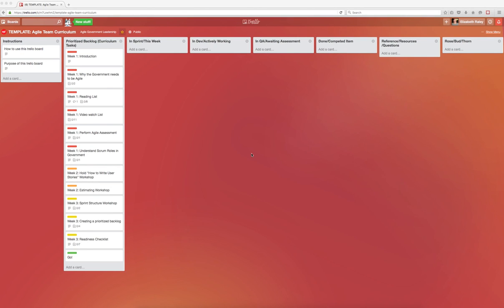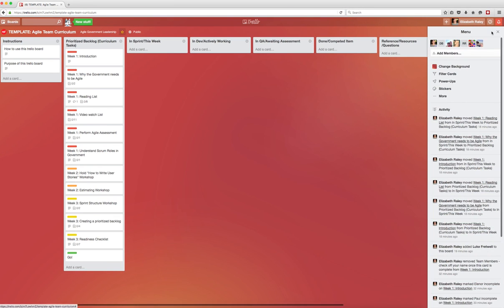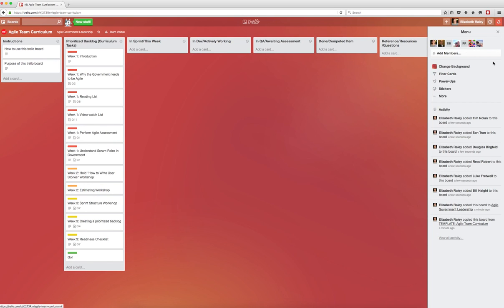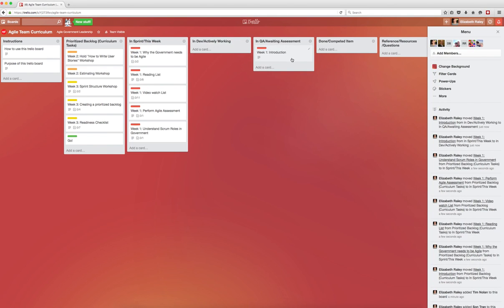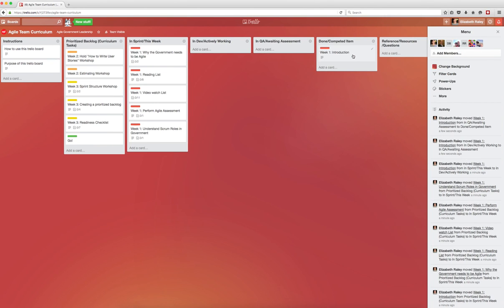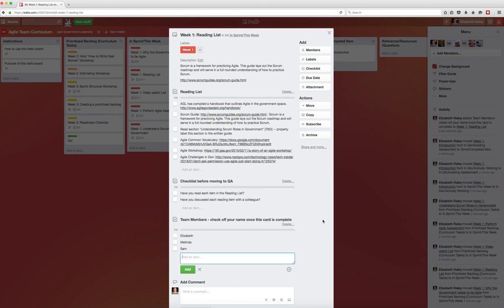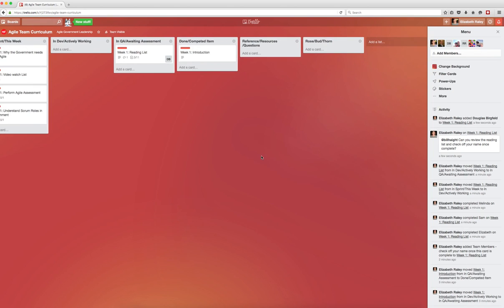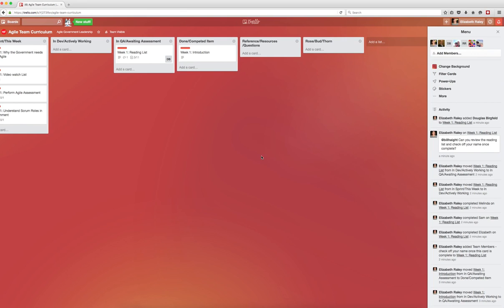Trello for AGL Academy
How to use Trello for the AGL Academy course 'Agile for the Government Project Manager'.

Created 1/29/2016.